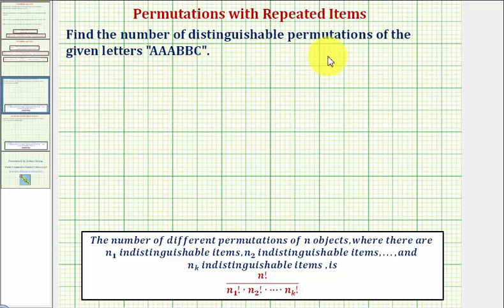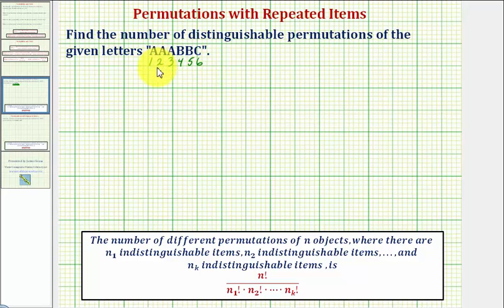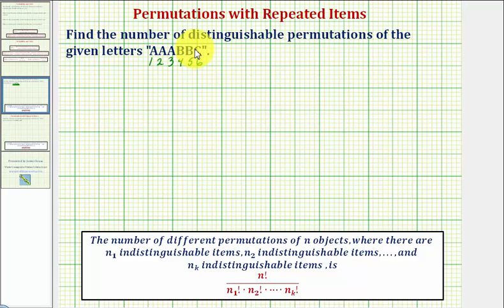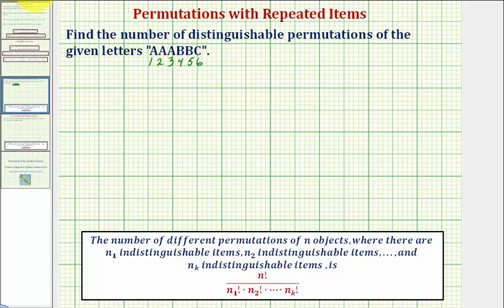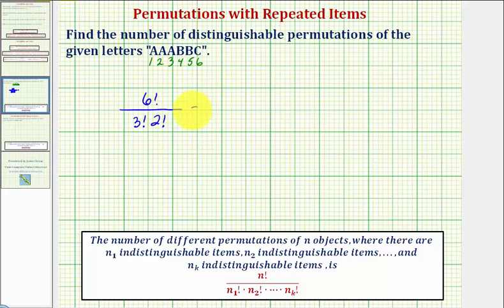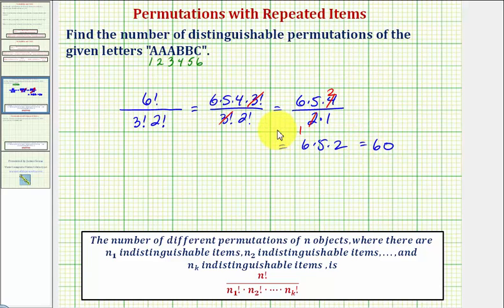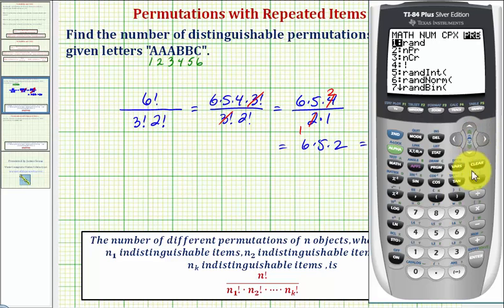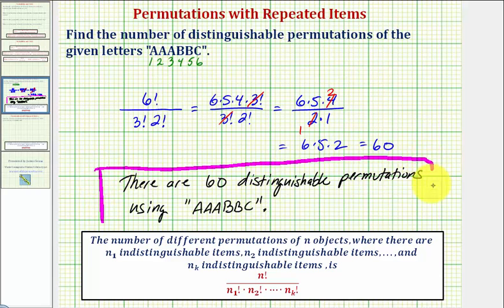Ex 1: Determine the Number of Permutations With Repeated Items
This video explains how to determine the number of permutations when there are indistinguishable or repeated items.